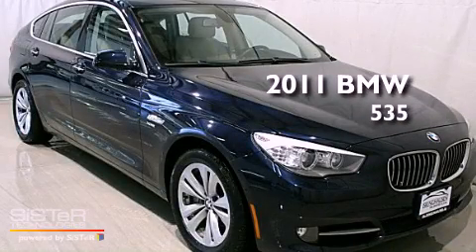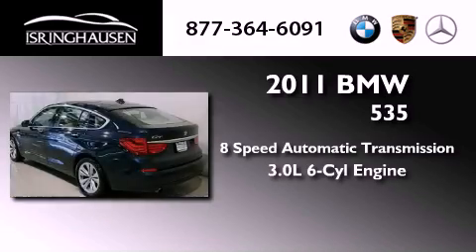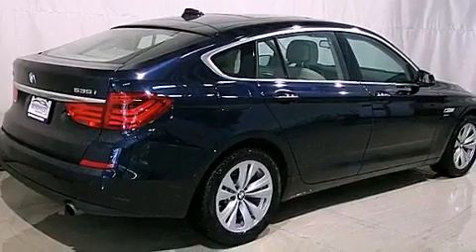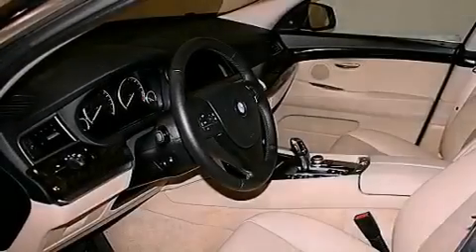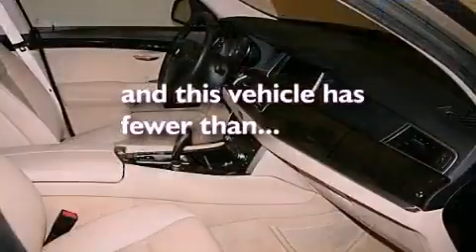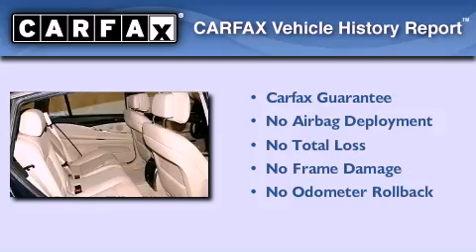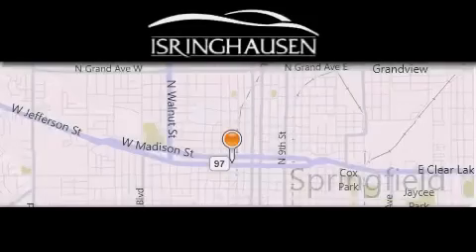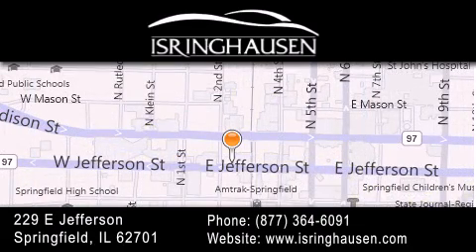2011 BMW 535i xDrive Champaign IL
Year : 2011
 Make : BMW
 Model : 535i
 Engine : Twin Turbocharged Gas I6 3.0L/182
 Trans . : Automatic
 Exterior : Imperial Blue Metallic
 Miles : 11,015
 Interior : Venetian Beige
 Stock : 337845

 Pre-Owned 2011 BMW 535i xDrive Springfield IL